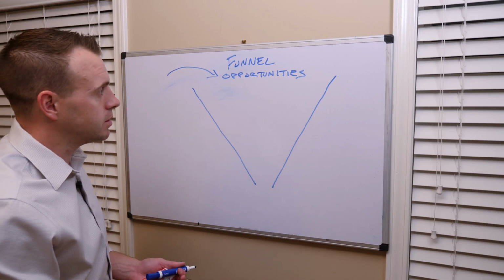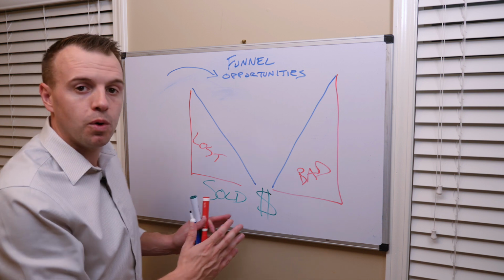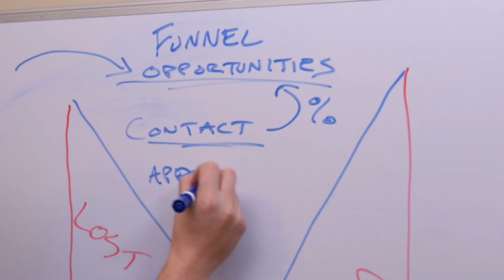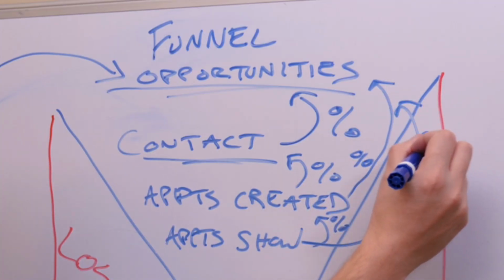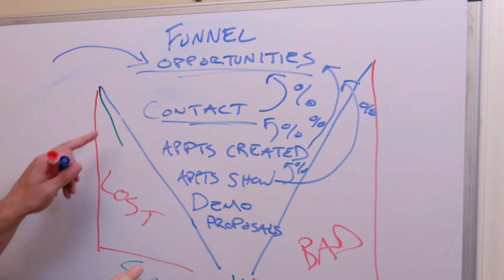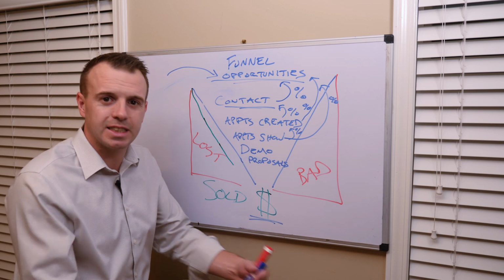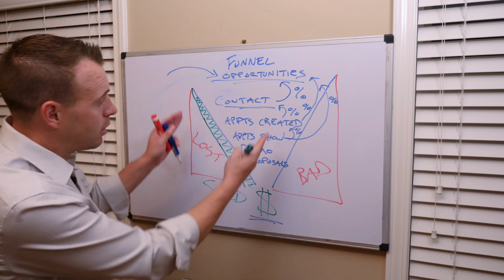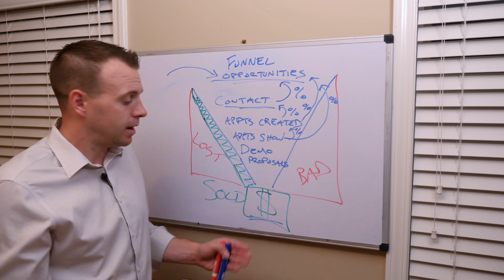Understanding your Sales Funnel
In this video it shows you what a Sales Funnel is and how to look at your funnel and see if something should be changed.